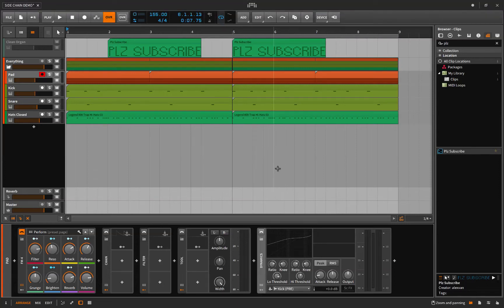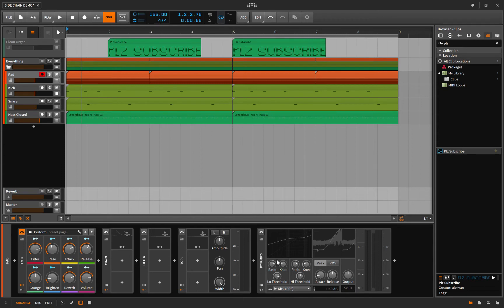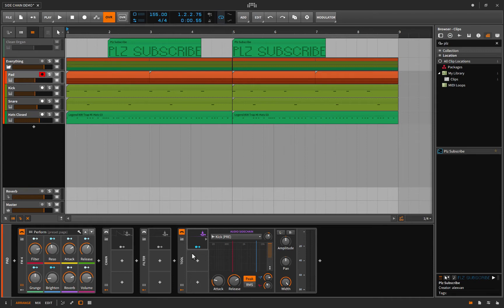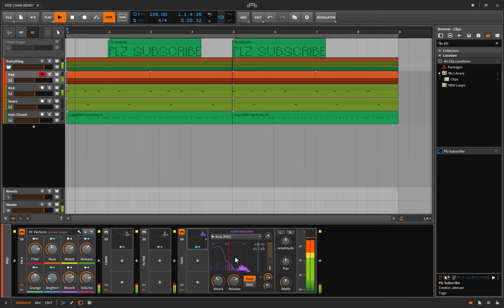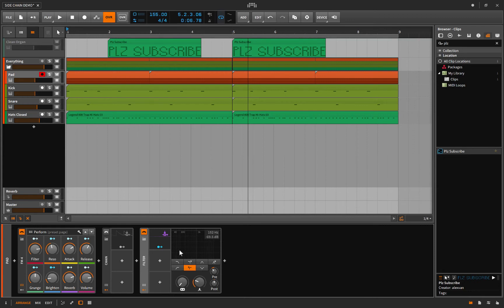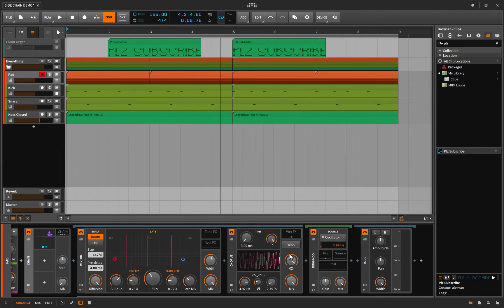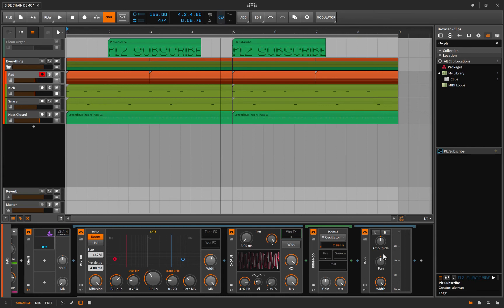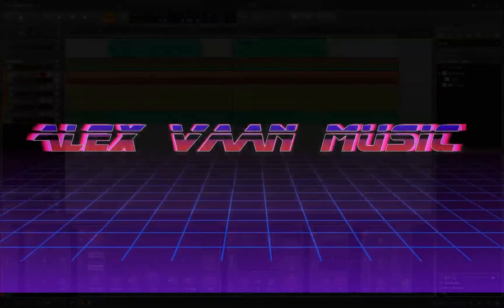Sidechain...the better way? Bitwig 2 Tutorial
In this video I explain the Audio Sidechain Mod, and how you can apply it to literally ANYTHING.
I show you the classic sidechain that everyone uses in the Dynamics plug in - Not the compressor... (Yawn)
And then the new Bitwig way to side chain!! - which could be the most fun you'll ever have with a side chain!

You might also check out my but I'm not your boss, you do what you want!

Cheers!